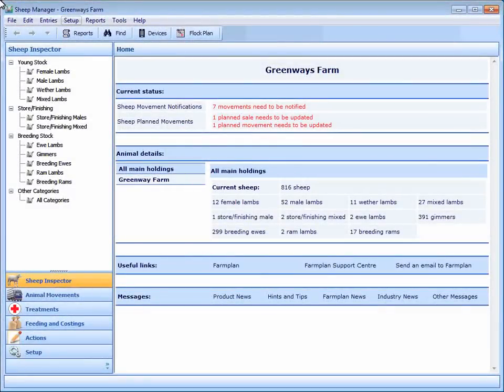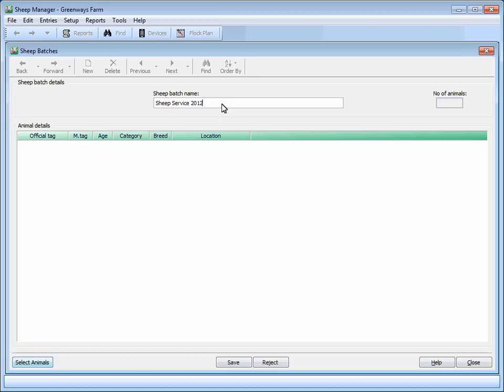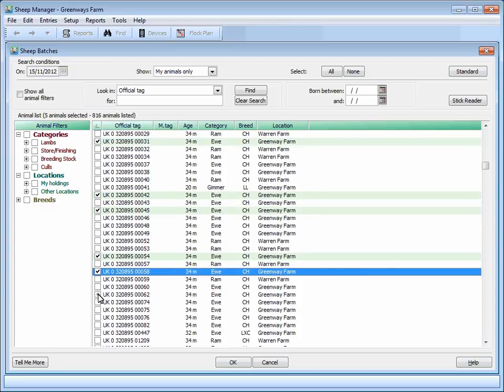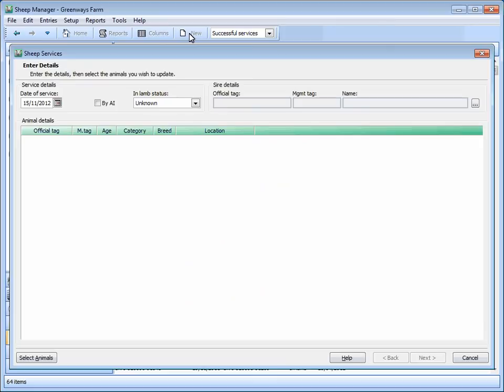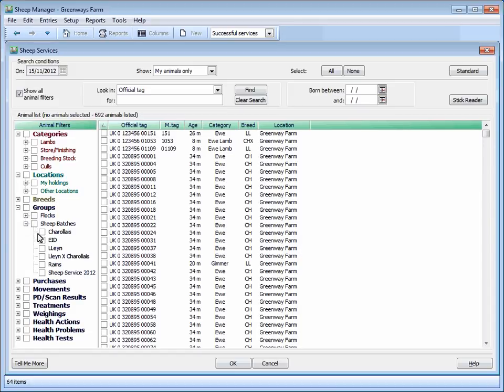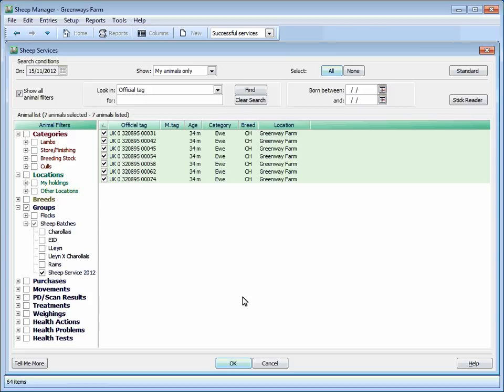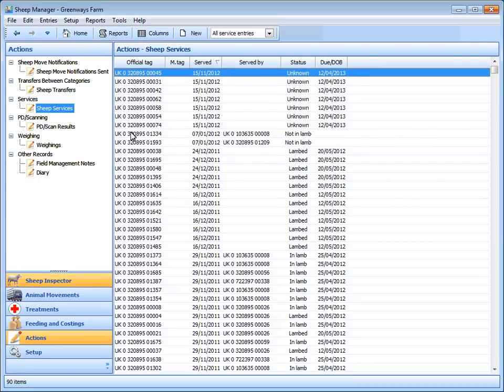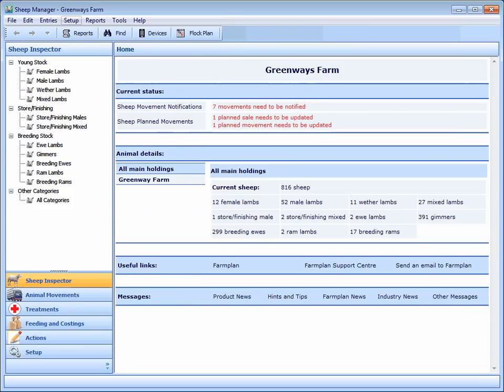Sheep Service recording in Farmplan's Sheep Software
You can record details of sheep that have been serviced in Farmplan's Sheep Manager software. PD Scan results can be added to those sheep at a later date. The information can help you analyse outcomes at a later stage.